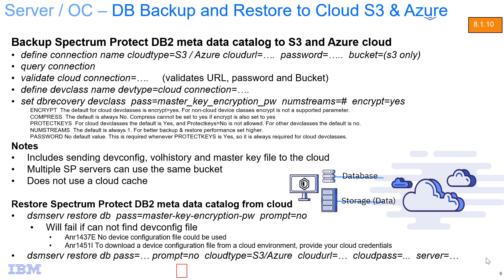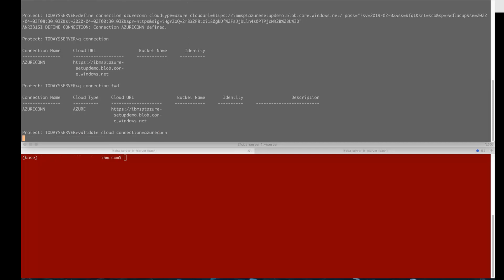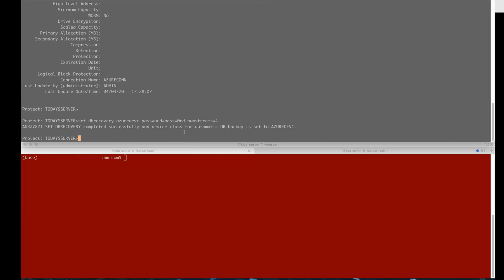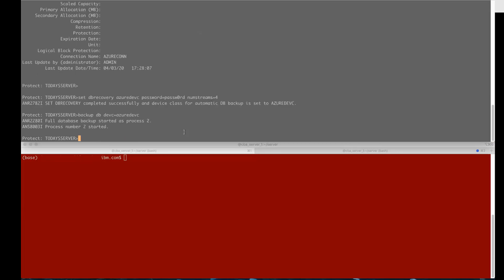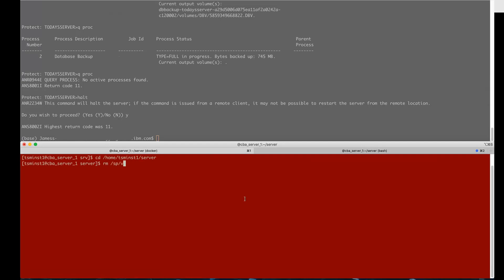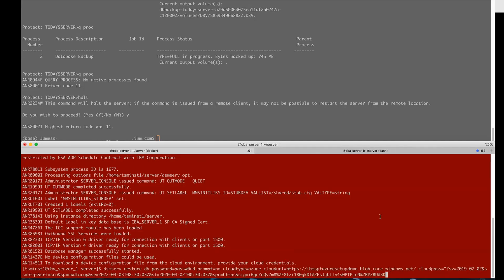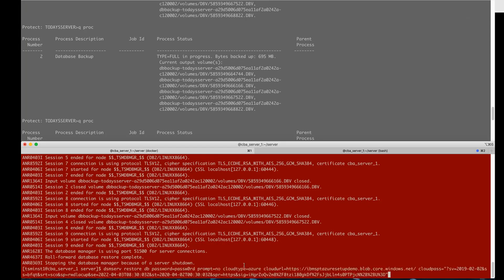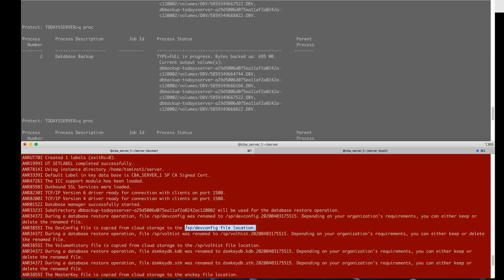IBM Spectrum Protect 8.1.10 DB backup to Azure Cloud - Demo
This is a demo of using Spectrum Protect 8.1.10 to backup and restore the Spectrum Protect DB2 meta data catalog to the Azure cloud.